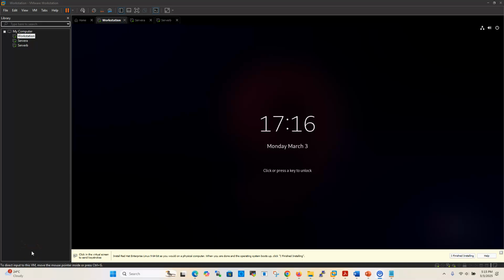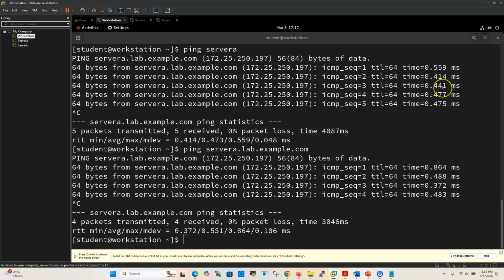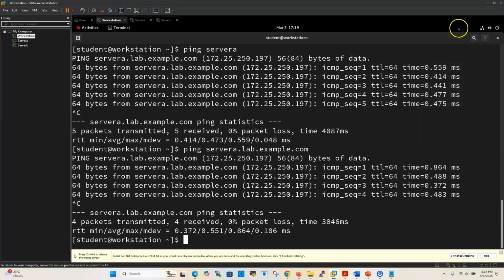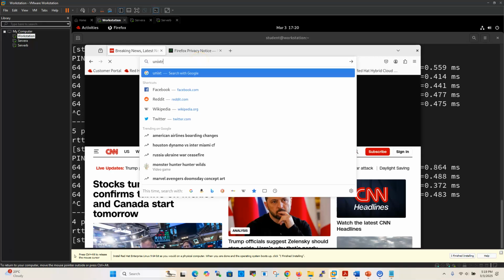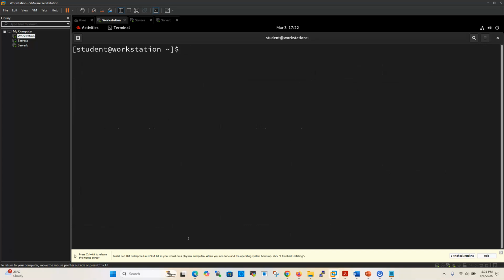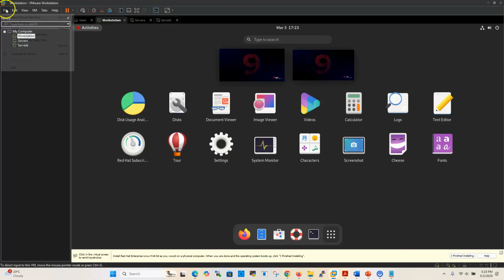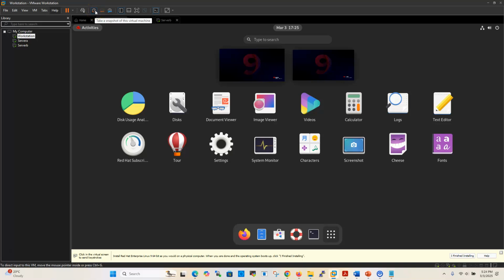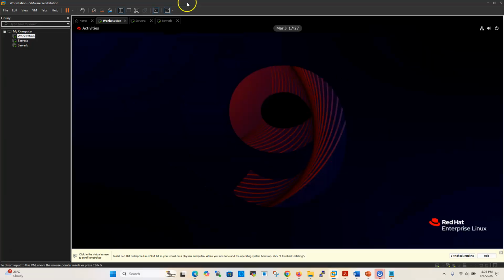RHEL Desktop Environment Setup in VMware Explained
RHEL GUI in VMware Explained | Step-by-Step Red Hat Linux Desktop Setup
Welcome to Unix Training Academy (UTA)! In this video, you'll learn how to navigate RHEL (Red Hat Enterprise Linux) Graphical User Interface (GUI) inside VMware. If your Red Hat VM is stuck in command-line mode or you're just getting started with Linux, this guide will walk you through the full explanation —step-by-step.
Bonus: Want Hands-On Linux Training?

🎓 About UTA – Unix Training Academy
At UTA, we provide beginner-to-advanced training in Linux, DevOps, Cloud, and Security, helping IT professionals build real-world skills through hands-on labs and mentorship.